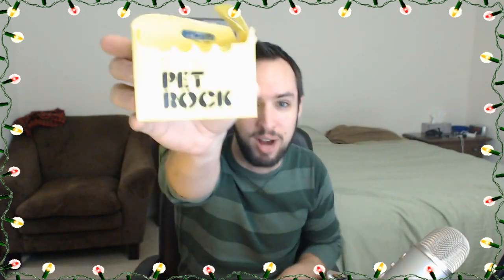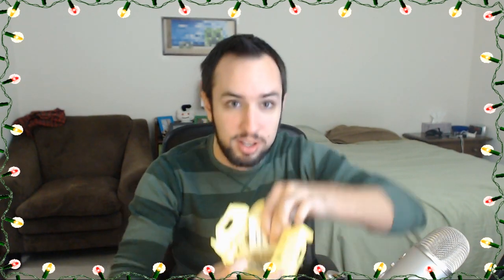Mindcrack Secret Santa -- Day 13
I get a gift from my secret santa!